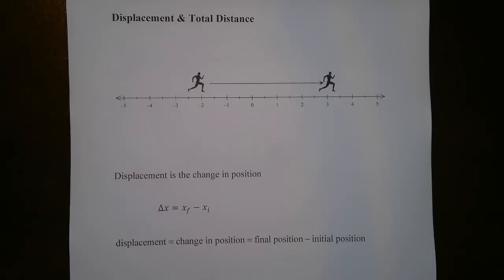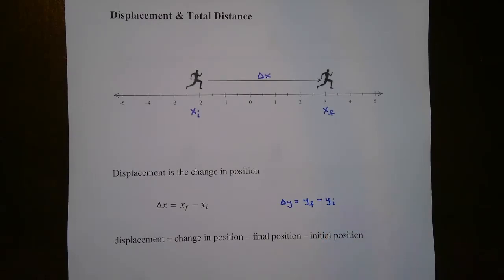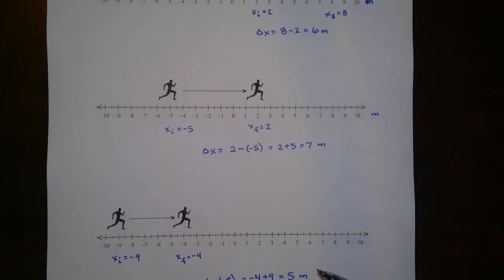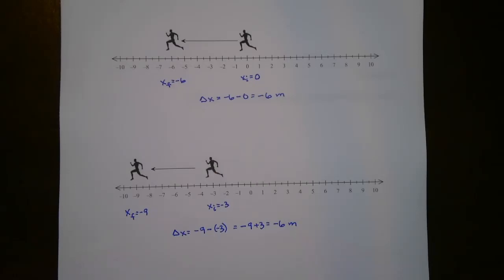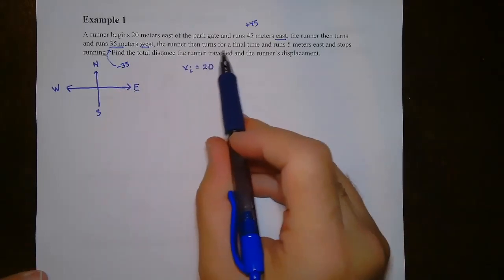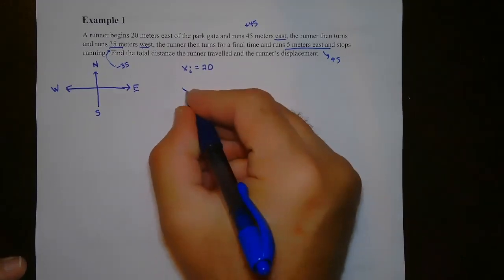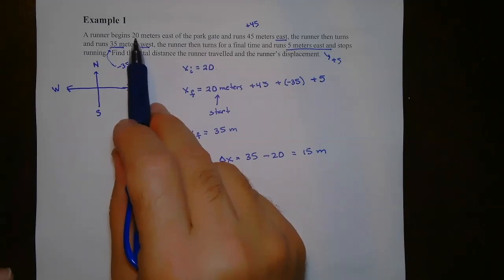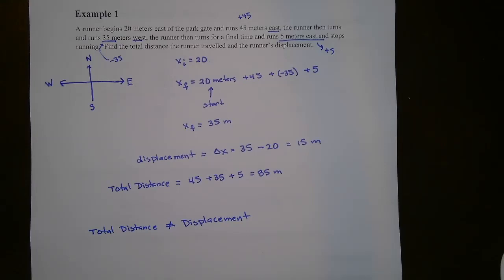Displacement & Distance Traveled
This video is about Displacement & Distance Traveled